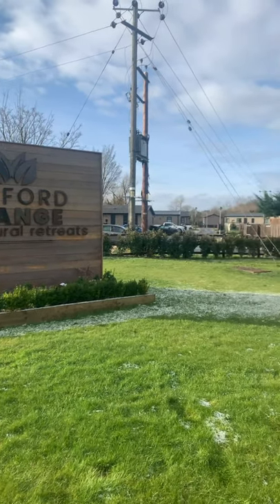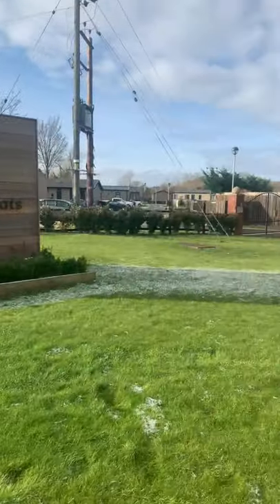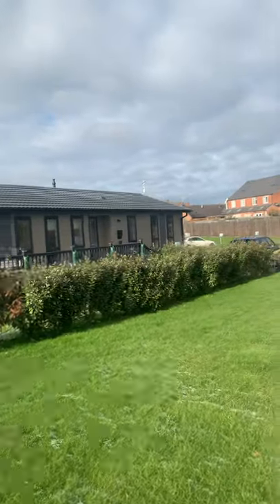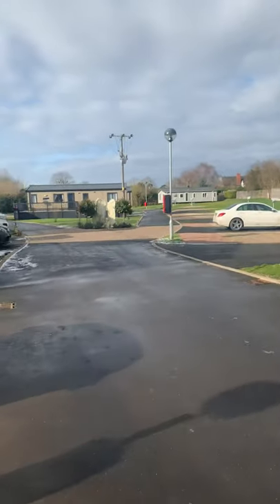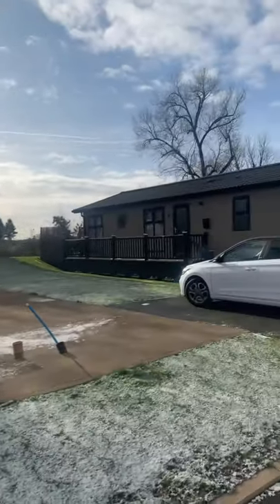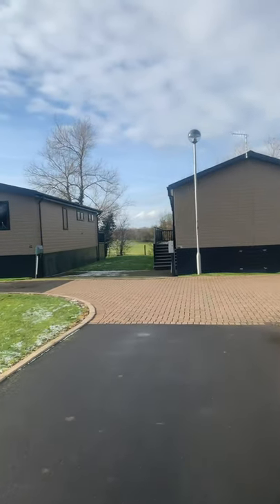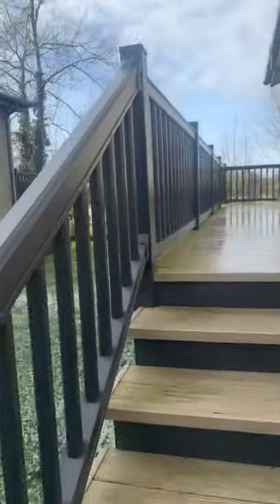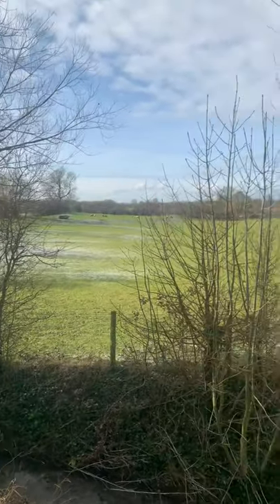Welcome to Wixford Grange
A hidden gem just a short drive from Stratford upon Avon. Gated community with a intimate feel